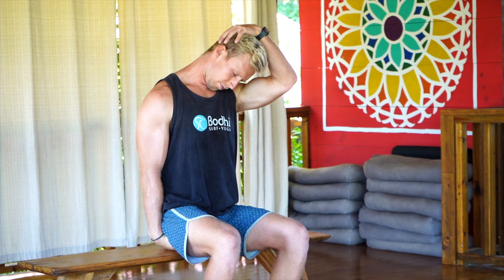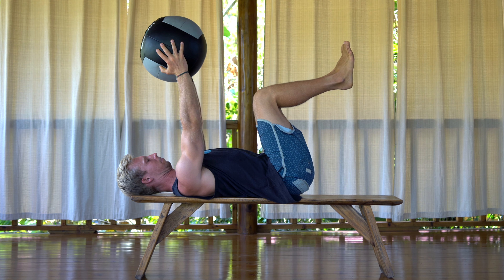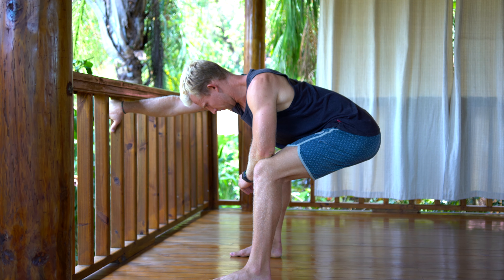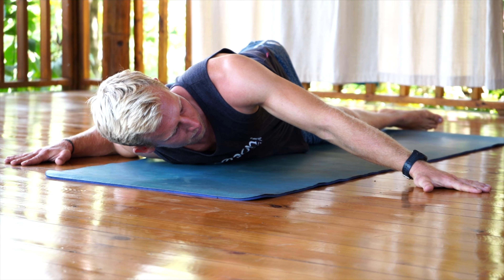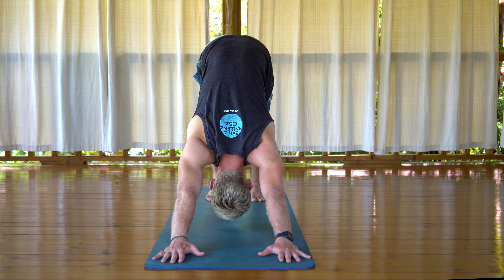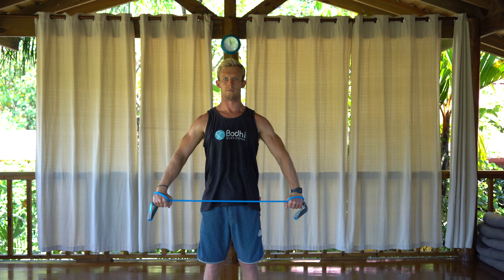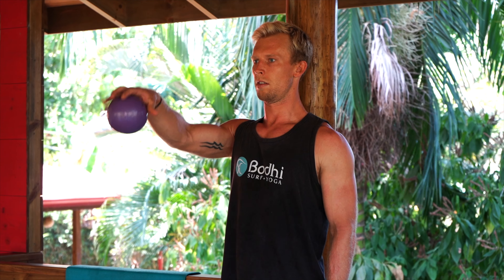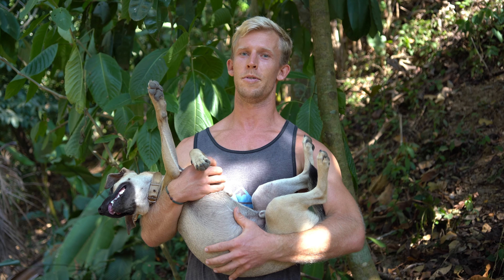Prepping Your Upper Body for Surfing | FREE STRETCH VIDEO | Surf Stretches with Spencer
At Bodhi Surf + Yoga camp in beautiful Bahia Ballena, Osa, Costa Rica, we know that surfing demands a high level of fitness in a variety of different capacities. The more surf fitness training you perform on dry land, the longer you’ll be able to stay out in the ocean. That will mean more waves caught and more fun.

In this video, we show you some key “surf specific” exercises to prepare your upper body for surfing. The stronger your upper body is, the easier it will be for you to paddle yourself into waves and pop up to a standing position — mandatory components of surfing!

For these surf fitness exercises, you may need the following equipment:
• Yoga mat
• Small towel
• Light kettlebell
• Weighted ball
• Resistance band
• Box or bench (to step on)

VIDEO SECTIONS ⏩
0:00 Introduction
0:11 Supple Saturdays with Spencer
0:55 Seated Side Neck
1:56 Neck Rotations
2:40 Funky Chicken Neck
3:18 Dead Bug Lat Opener
4:09 Thumb Down Side Opener
5:05 Posterior Delt
5:41 Table Triceps
6:18 90° Chest Opener
7:20 Internal Delt
8:00 Downward Dog
8:35 Scapular Pushup
9:23 Shoulder Taps
9:53 Clock Circles
10:27 Banded Pass Throughs
10:53 Banded Pull Aparts
11:19 Elbows High Outside
11:54 Ride The Bus
12:20 Single Arm Ball Drops
12:49 Prone Scap Jacks